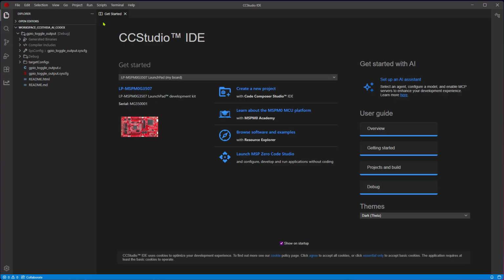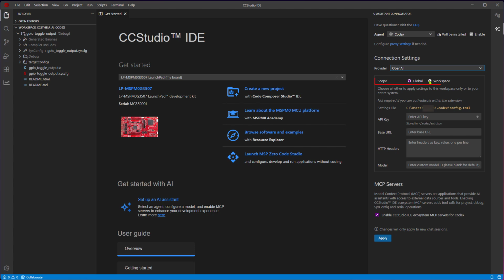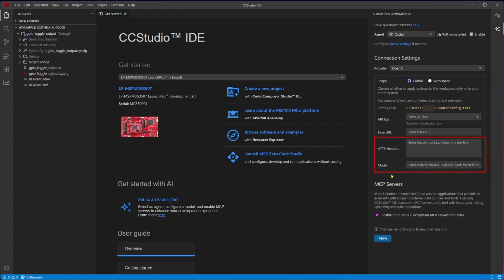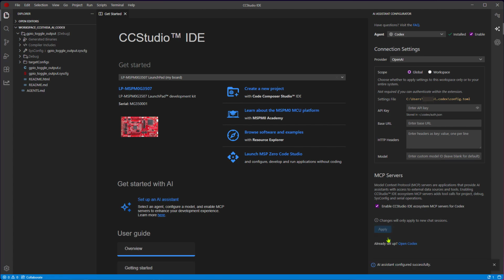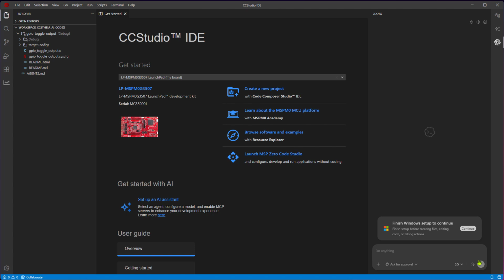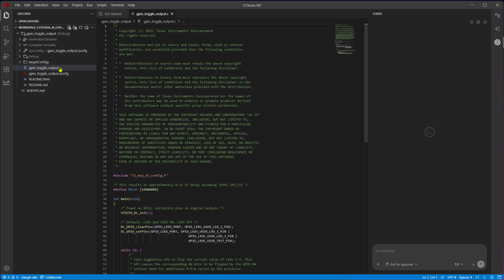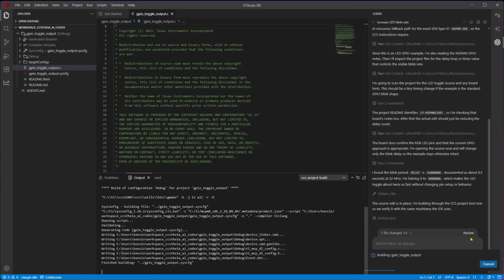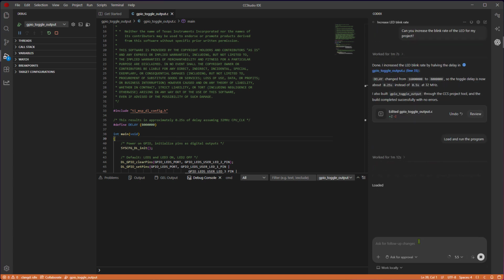Getting Started with Codex in CCStudio™ IDE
This video demonstrates how to use the AI Assistant Configurator in CCStudio™ IDE to enable support for Codex. It covers the configuration of ChatGPT accounts or OpenAI API keys, MCP server setup, and sandbox environment preparation. Upon completion, Codex will be fully configured and ready for use.

For more information with using AI Code Assistants with CCStudio™ IDE, please

For any questions/feedback, please create a post on our support forums